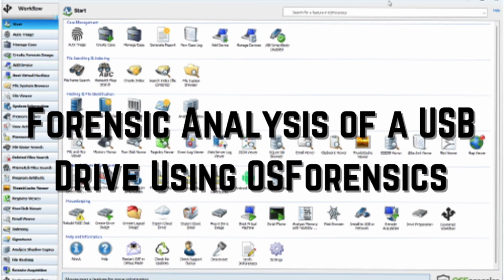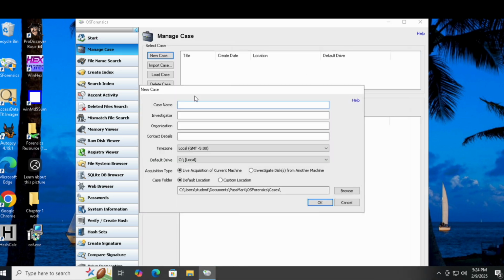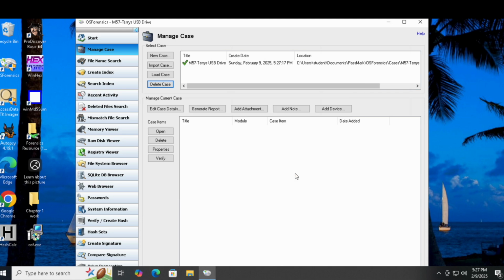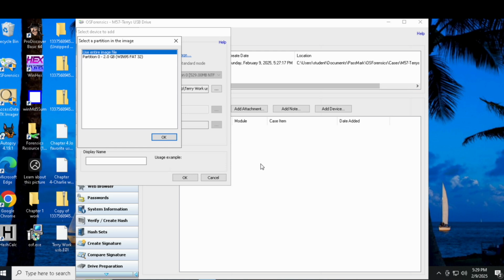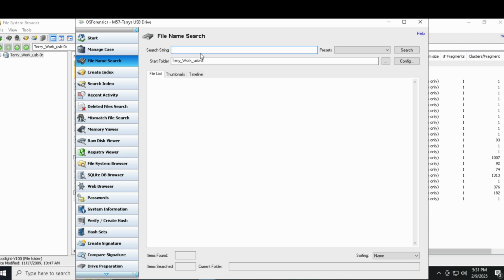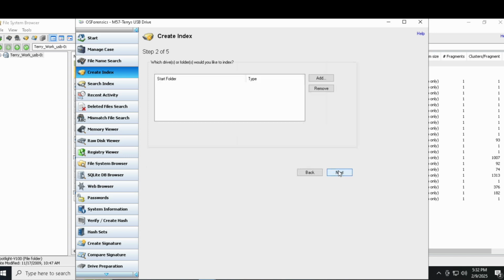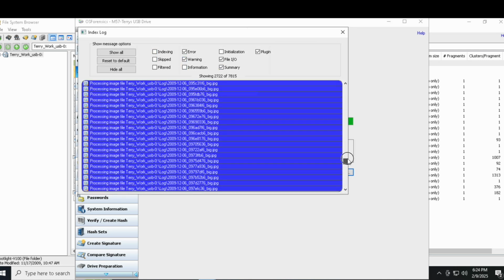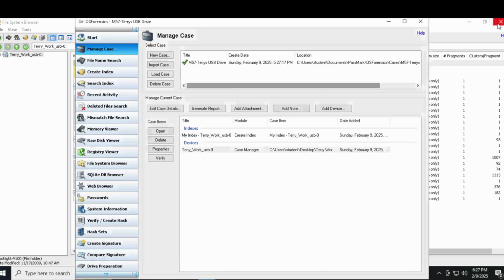Investigating USB Drives with OSForensics: Uncovering Potential Illicit Activity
In this hands-on project, we dive deep into the process of digital forensics using OSForensics to investigate a USB drive.

We walk through the entire investigation process, from setting up the case in OSForensics to performing detailed searches and indexing. The main focus is on searching the USB drive for suspicious files or evidence of potential misconduct, as we perform a comprehensive analysis.

Key steps covered in the tutorial:

Creating and setting up a new case in OSForensics
Adding and analyzing the USB image file
Searching for keywords and potential illegal content
Indexing files for efficient retrieval and analysis
Investigating file types and conducting a deeper examination of the USB contents
By the end of this project, you’ll understand how digital forensic investigators examine devices and identify potential evidence in an investigation, and why this is essential in the context of legal cases, such as those concerning patents.

Whether you’re studying cybersecurity, digital forensics, or interested in learning more about data investigation, this hands-on guide will provide valuable insights into OSForensics tools and techniques.